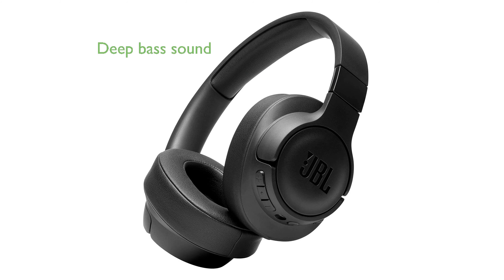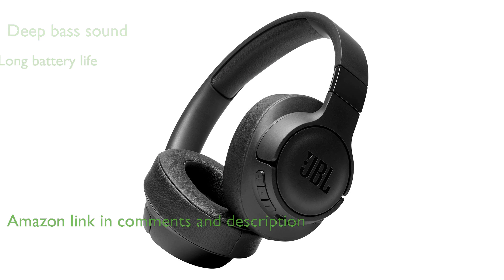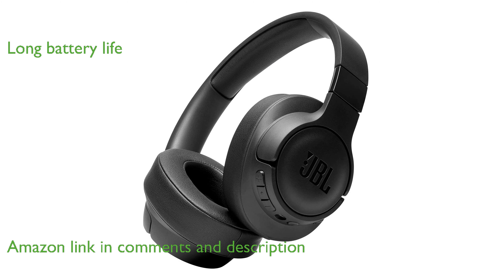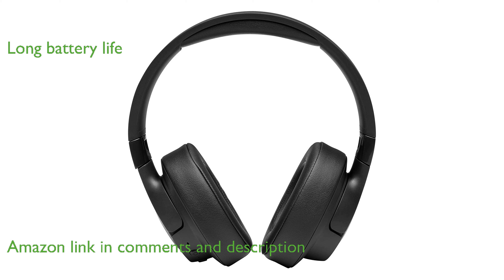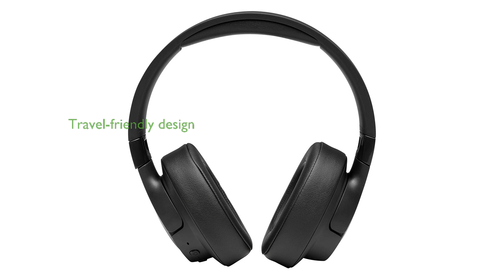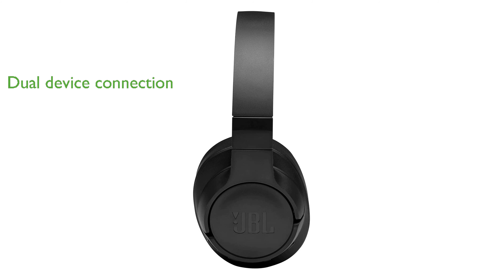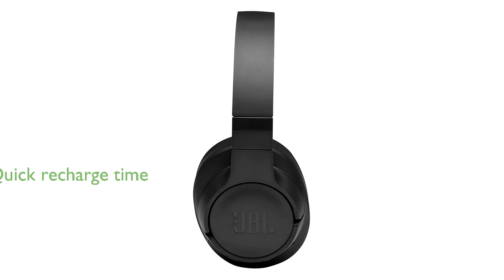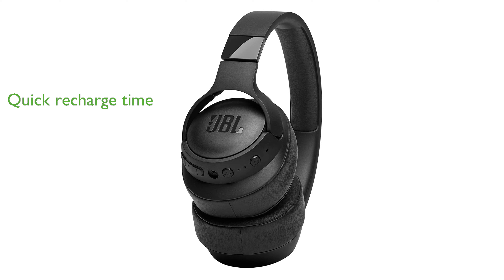REVIEW (2024): JBL Tune 760NC Headphones. ESSENTIAL details.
The JBL Tune 760NC headphones offer an impressive, deep bass sound that is characteristic of JBL's engineering expertise.

With active noise cancelling, these headphones allow you to immerse yourself in your music without any distractions for up to thirty-five hours.

The lightweight and foldable design makes the JBL Tune 760NC perfect for travel and easy to store.

You can effortlessly switch between two Bluetooth devices, ensuring you never miss a call while enjoying media on another device.

A quick two-hour recharge provides up to thirty-five hours of wireless listening with active noise cancelling, or fifty hours with it turned off.

For extended use, you can connect the headphones with the included detachable cable and continue enjoying your music.